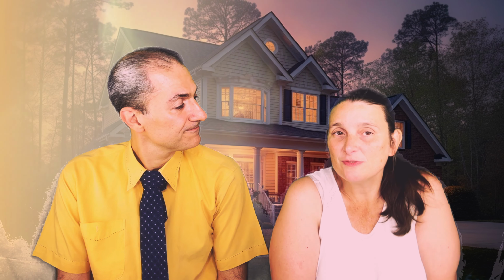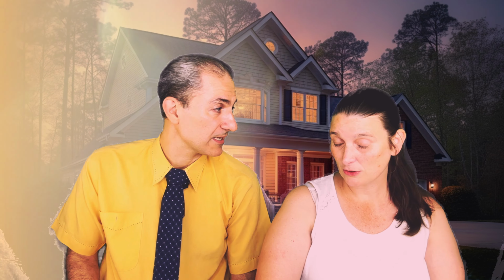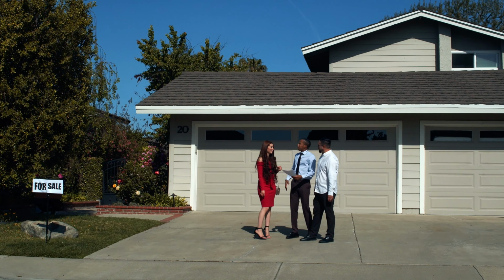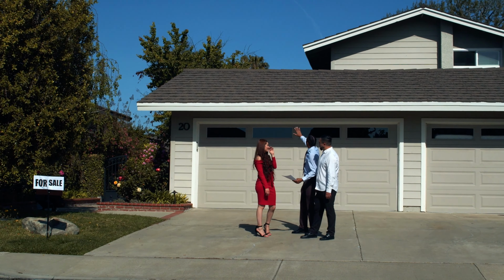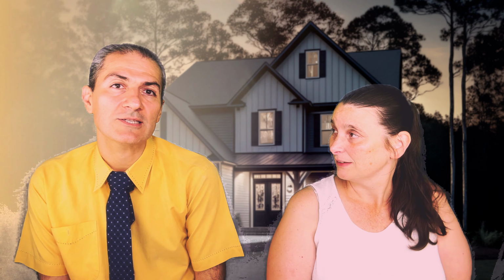Embracing the Digital Era: Buying Your Dream Home without Stepping Foot Inside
In this video, we're going to show you how to buy your dream home without actually having to step inside. By using the power of the internet, we can help you find your perfect home from anywhere in the world!

Whether you're a first-time homebuyer or you're ready to take on a larger purchase, we'll show you how to buy your home without ever having to set foot in a real estate office! By using technology, we can help you find the perfect home for you and get you into the property market quick!

Welcome to the future of real estate! In 'The Digital Era of Real Estate,' we'll guide you through the groundbreaking methods of finding and securing your dream home—all without a physical visit. From virtual tours to digital paperwork, join us to understand how homebuying in the digital age is not just efficient, but also empowering. If you're considering a property in Greenville NC, this is a must-watch!

Looking for top-notch real estate assistance in Greenville, NC? Al and Victoria and our team is your one-stop solution for all your real estate needs. We offer comprehensive services, insightful resources, and dedicated support to help you navigate the home buying and selling process with ease.

By utilizing our resources and expertise, you'll be well-equipped to make informed decisions and achieve your real estate goals.

We look forward to helping you with all your real estate needs and ensuring a seamless experience.